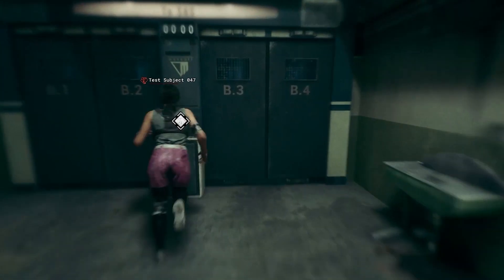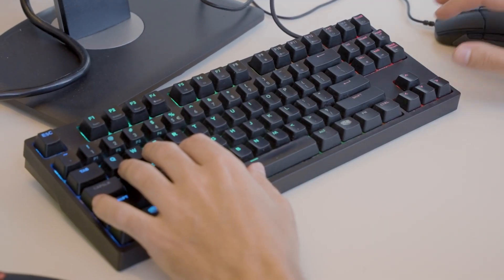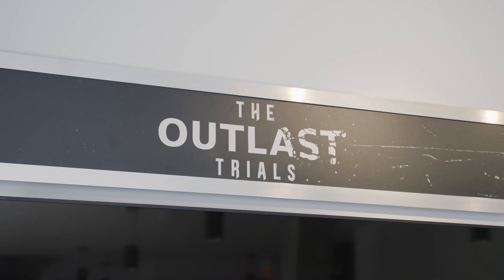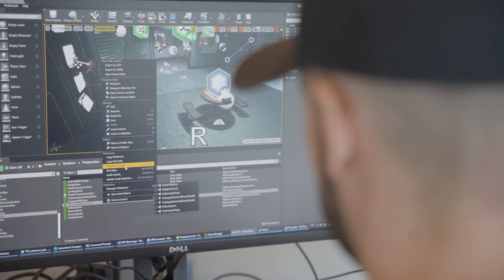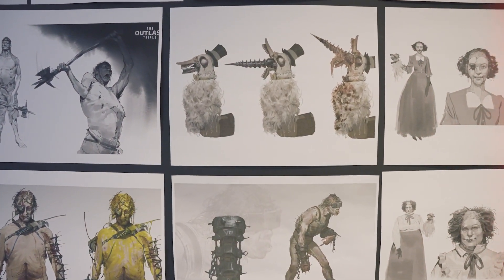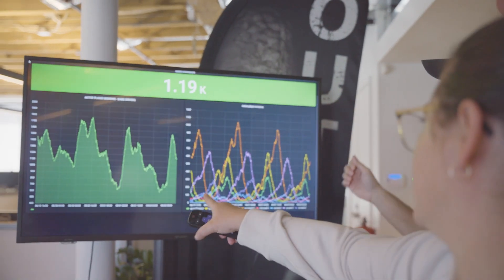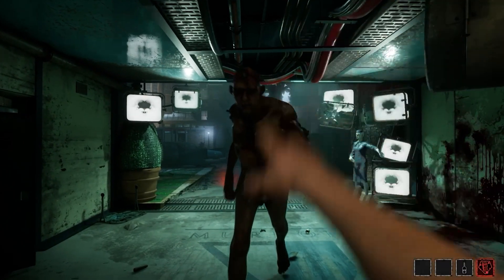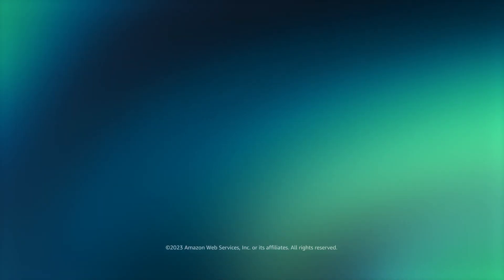Red Barrels Increases Development Creativity with AWS and Unreal Engine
Red Barrels, an independent game studio based in Montreal, has been developing on Unreal Engine since the inception of the studio, but they needed a solution to manage game servers for their first multiplayer title, Outlast Trials. Red Barrels chose to use both UE and AWS due to the power and flexibility both technologies bring to the game development process.